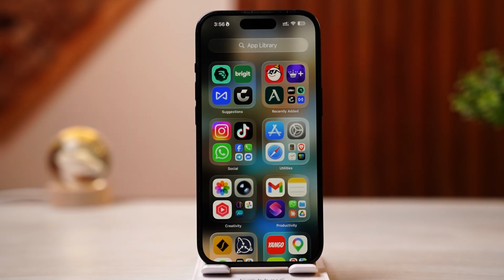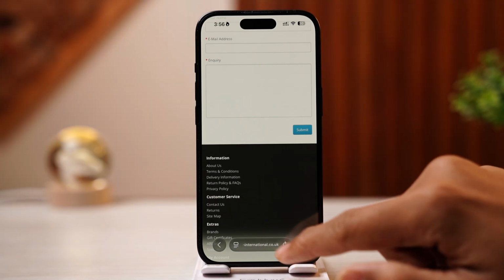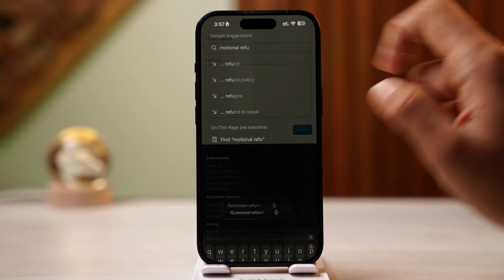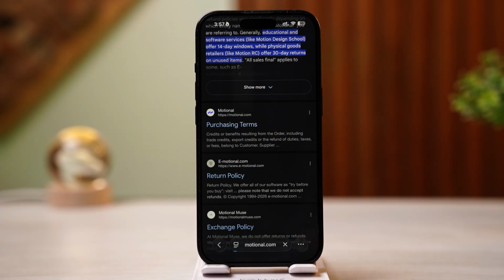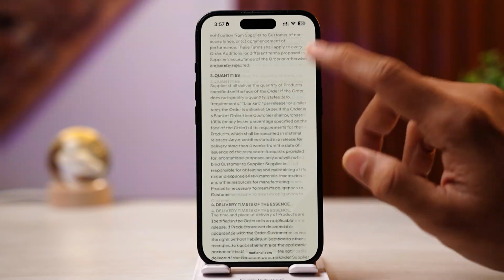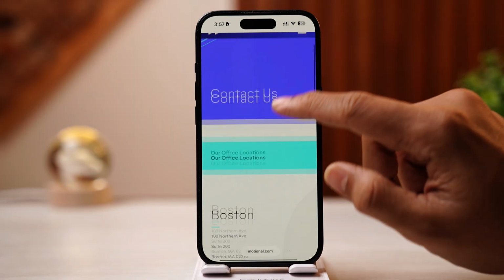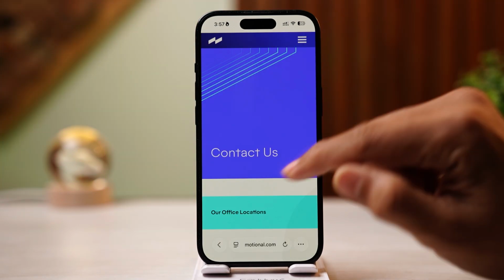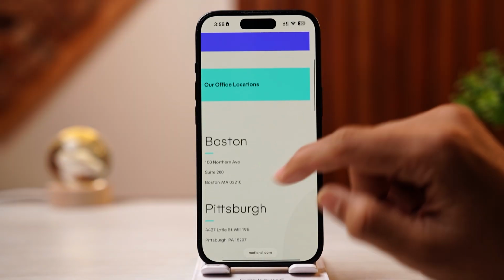How to Get a Refund on Motional | Step-by-Step Refund Request Guide (2026)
In this video, you will learn how to request a refund from Motional easily. This step-by-step guide explains how to check your ride or service history, identify billing issues, and submit a refund request for cancelled rides, incorrect charges, or service problems.

Whether you were overcharged or experienced a ride issue, this tutorial shows you how to contact support, file a refund claim, and track your request until it is resolved.

You’ll also learn helpful tips to improve approval chances and avoid common mistakes when submitting refund requests.

By the end of this video, you’ll be able to successfully get a refund from Motional and resolve payment issues quickly.

how to get refund on motional, motional refund request guide, motional service refund process, how to claim money back motional, motional ride refund help, motional overcharge refund, motional customer support refund, how to dispute motional payment, ride service refund tutorial, motional payment issue fix